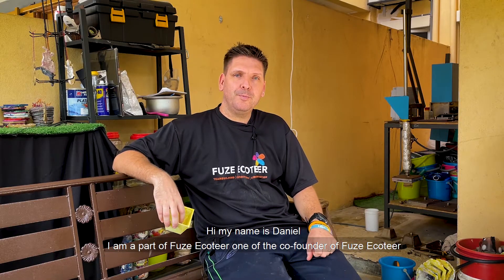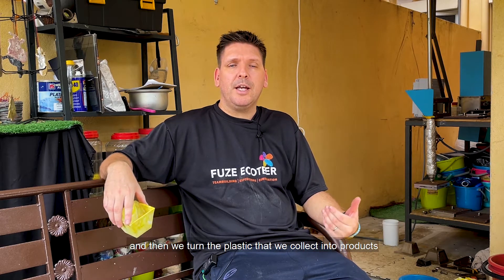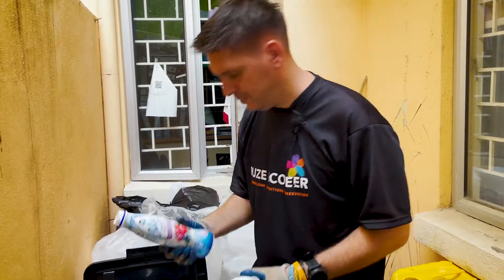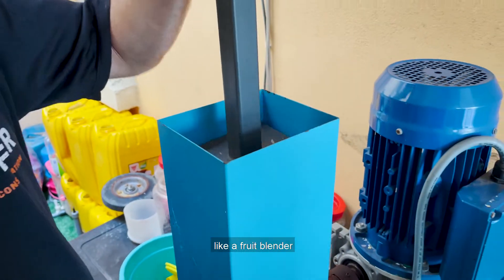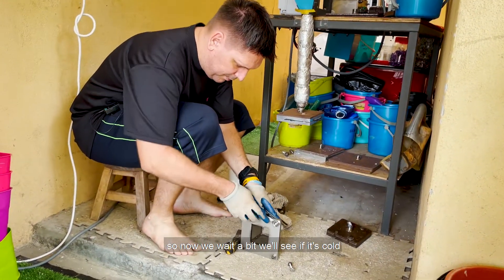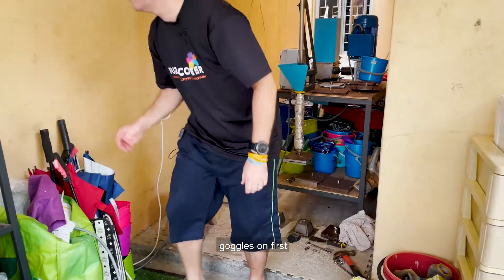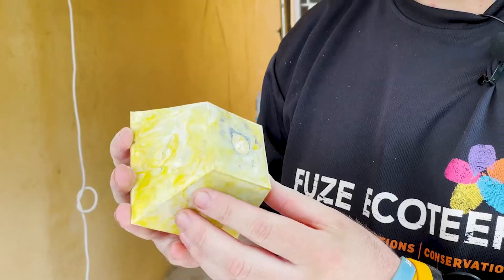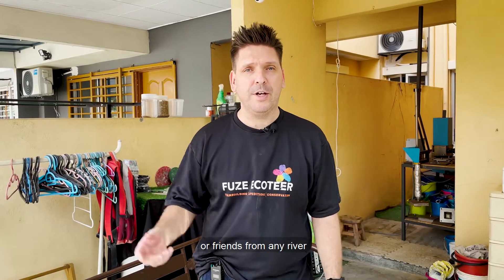HOMA x Fuze Ecoteer: The Production Of Yellow Pot #13 | HOMA2u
Yellow Pot is one of the CSR Programs initiated by hommies. It is made from plastics collected from rivers around Klang Valley by a team of volunteers and some local villagers.